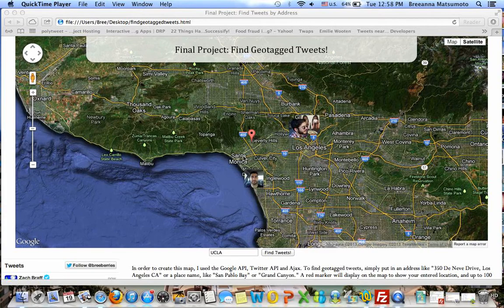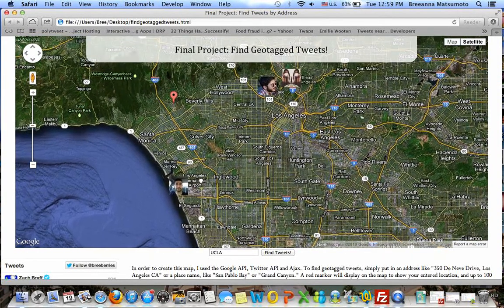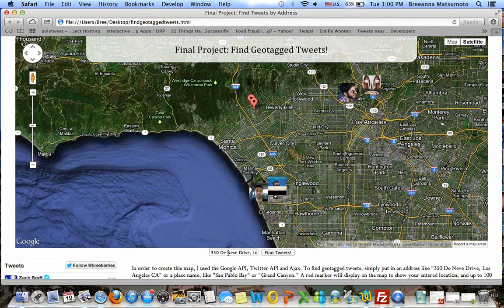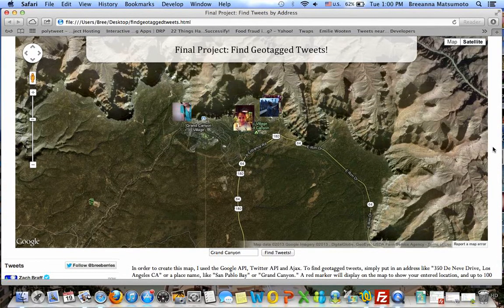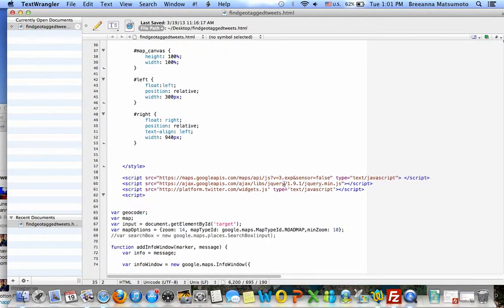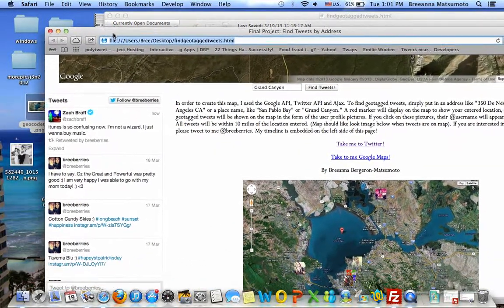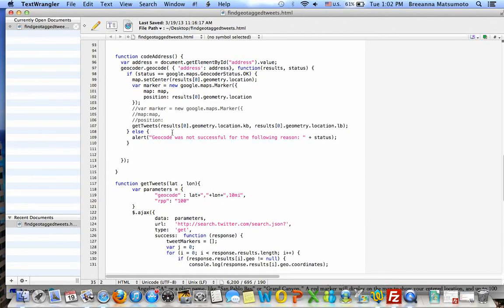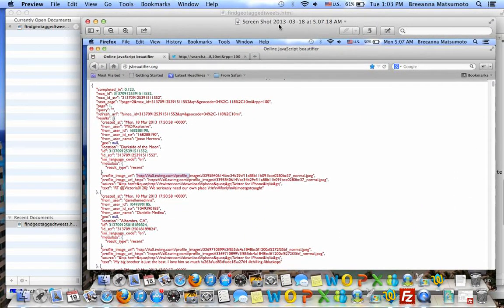Cartography Final Project: Mapping Geocoded Tweets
This is my screencast about how I mapped geocoded tweets using the google api and twitter api! Special thanks to my T.A., Nick for all his help! Please watch in 720p for highest quality!